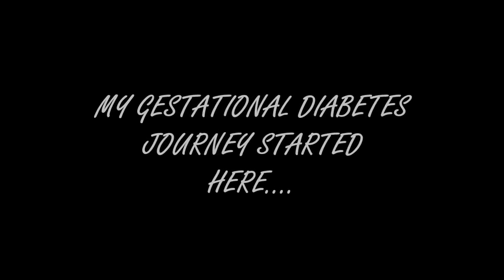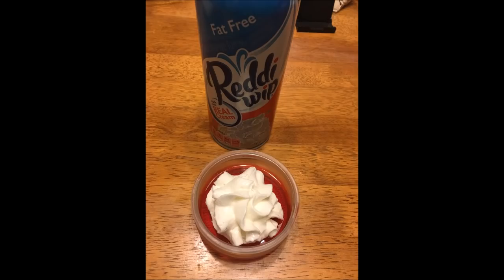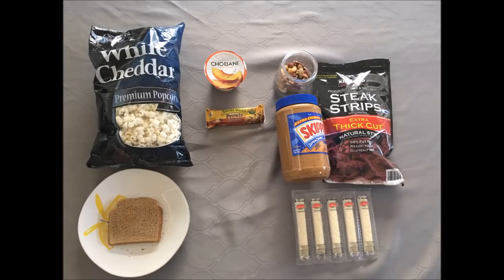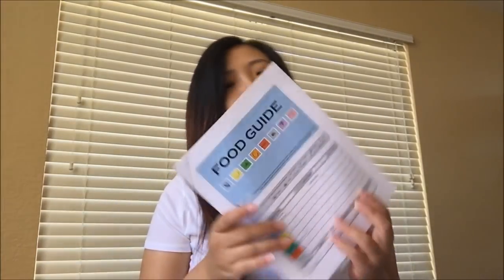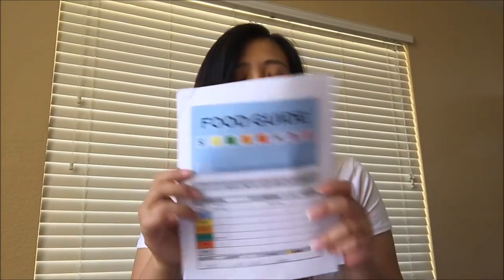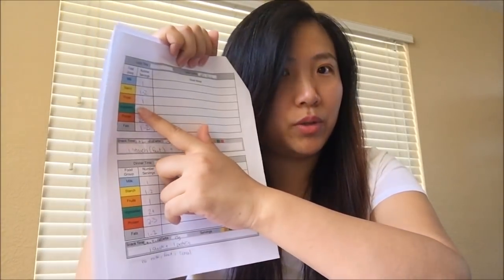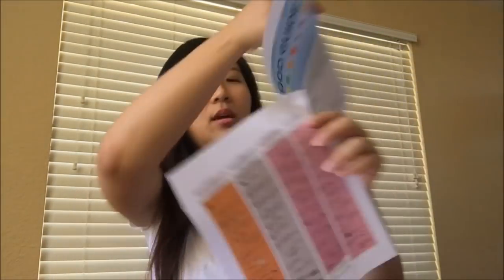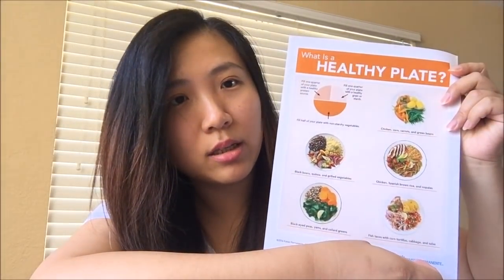My Gestational Diabetes Diet tips, and pregnancy experience. What to eat during your pregnancy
I had gestational diabetes while I was pregnant
I struggled a lot, so I would like to share my experience and diet tips with those who needs it. Hopefully I can help those who needs it!

Please let me know if you have any suggestions on my videos